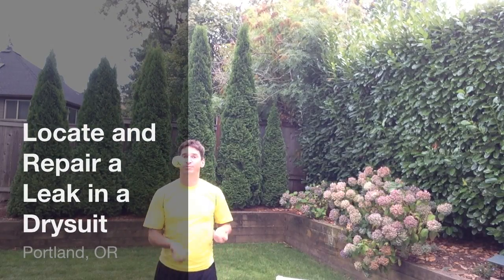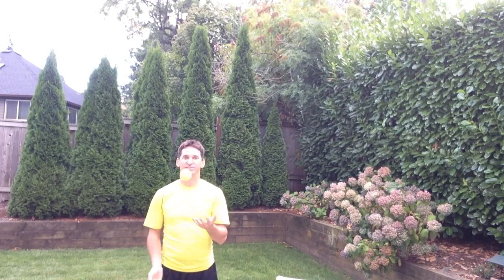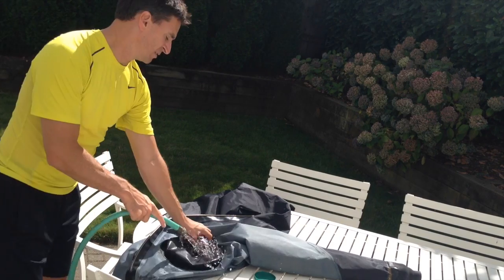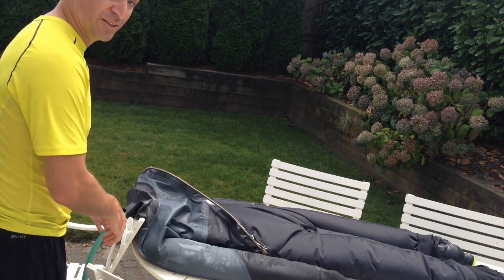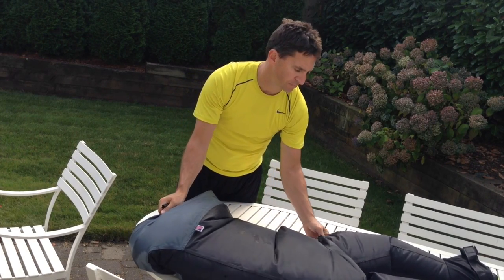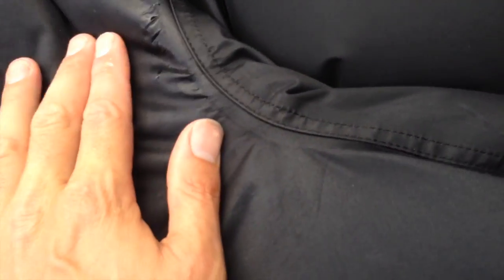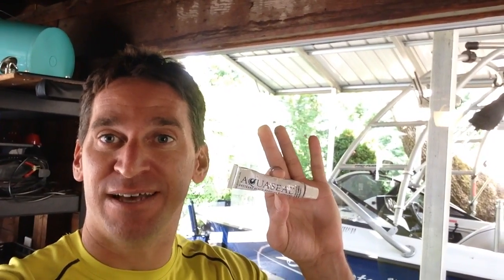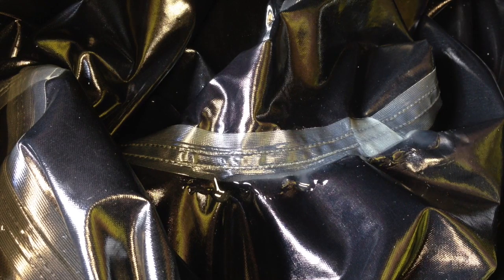Locate and Repair a Leak in a Drysuit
This video is about Locate and Repair a leak in a drysuit.Items needed: Tennis or raquet ballsWater supplyAquaseal